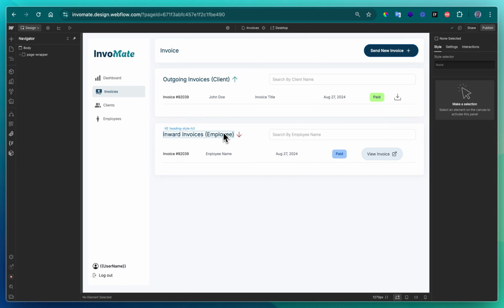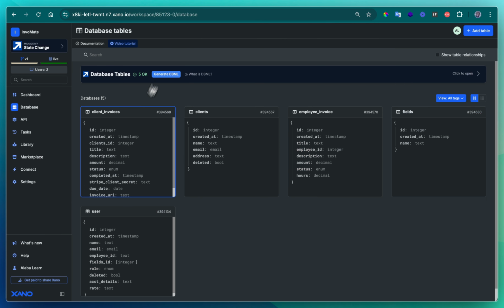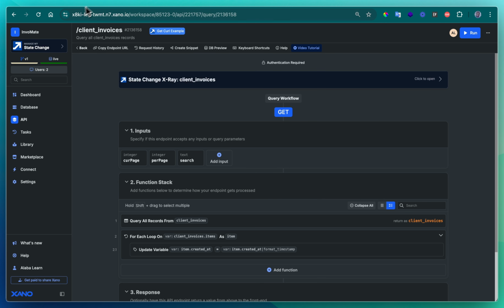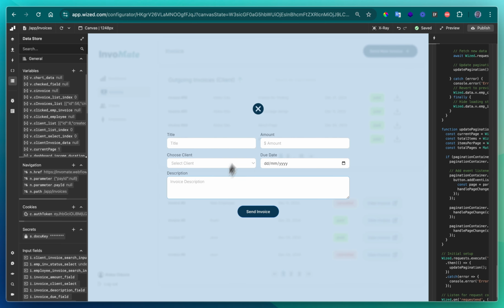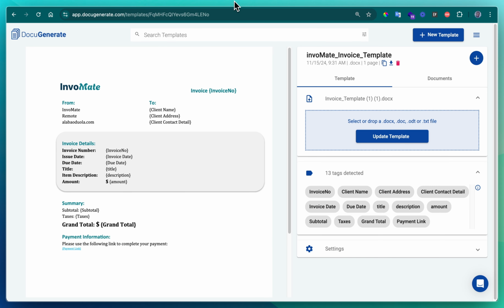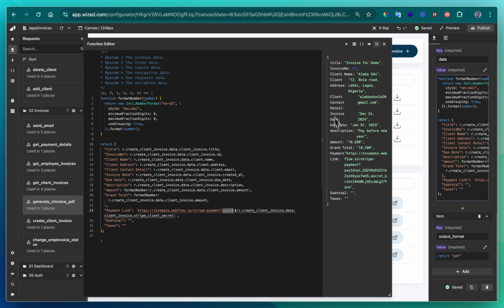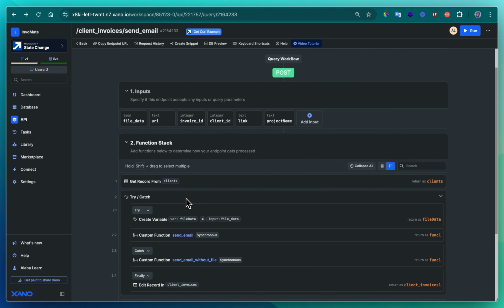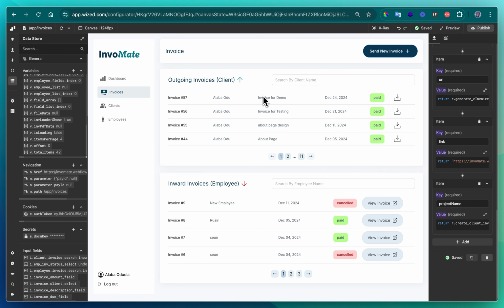Episode 4: Invoice Page Setup (Part 1) | A Finance Management App built with Webflow, Wized and Xano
Learn how learn how the invoice page is built in this episode.
We will be looking at how payment is handled, the payment request to stripe, handling error and success as well as the payment fulfilment. Also we will be looking at how dynamic on-page pagination is created and so on.
Note: I skipped how to render the client invoice list, it will be first chapter in the Second Part

Chapters:
00:01 : Intro
00:29 : Webflow Setup
04:50 : Xano Walkthrough
05:58 : Stripe Payment Intent API
06:43 : Xano Endpoints
07:50 : Setting up Search and Pagination inside Xano Function Stack
09:20 : Communicating with Stripe in Xano
12:20 : Xano Endpoints Cont'd
13:25 : Wized Setup
14:20 : Pagination Setup Explanation in Wized
18:12 : Creating Pagination
20:36 : Creating and Sending Invoice
21:32 : Creating Dynamic Select Element
25:00 : Create Client Invoice Request in Wized
27:34 : Geneating Invoice PDF Document
31:30 : Payment Page
32:09 : Initializing Stripe Payment Element
36:02 : Sending Email to Client
43:30 : Making Payment
44:18: Payment Fulfilment using Webhook
48:16 : Outro